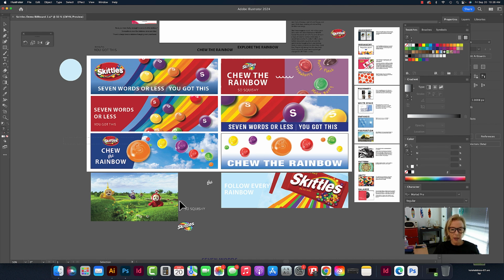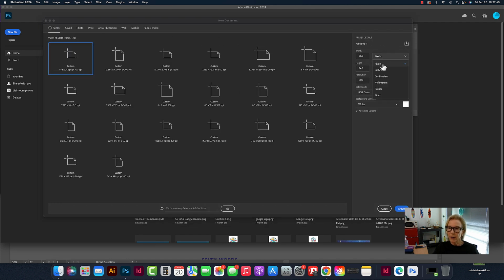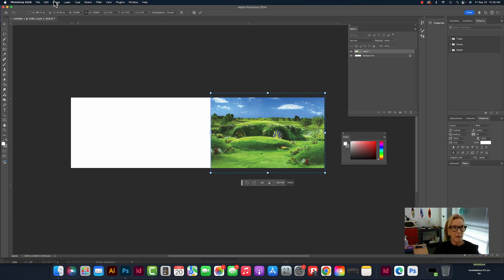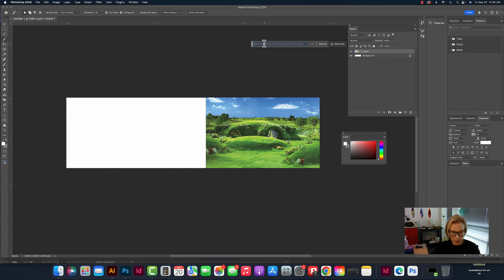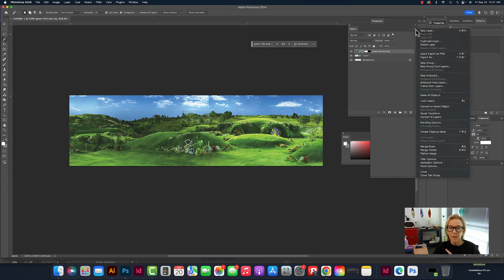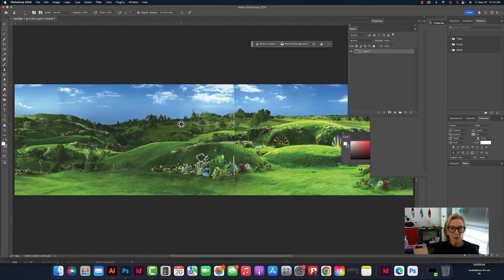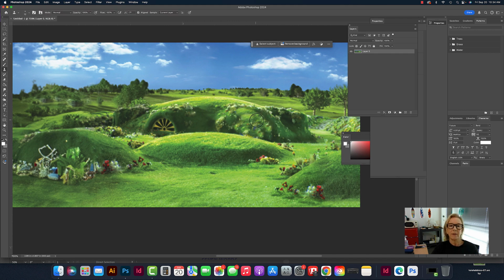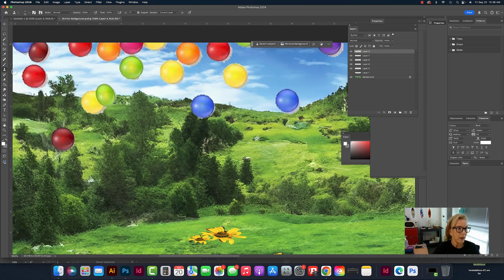Billboard Part 2 Ps: Generative Fill/Clone Stamp